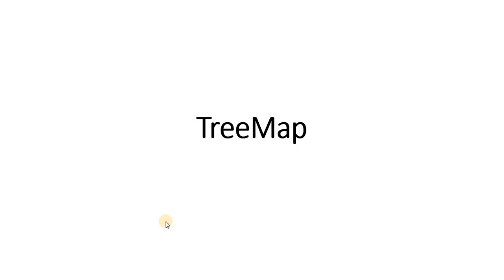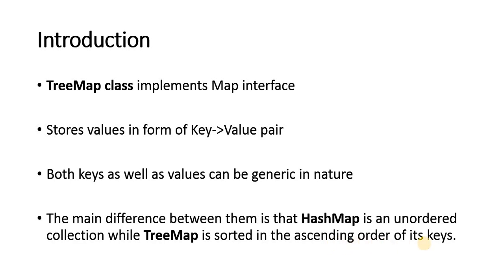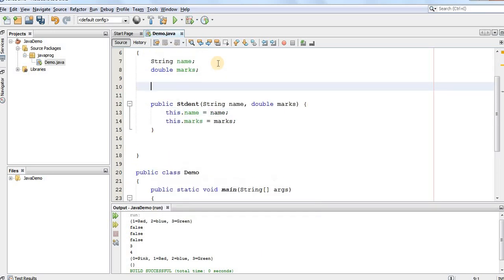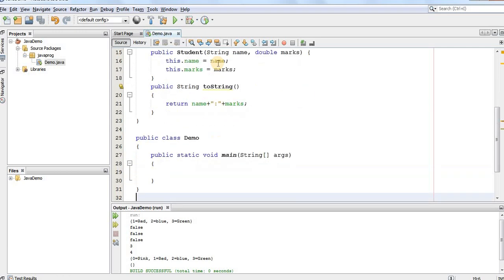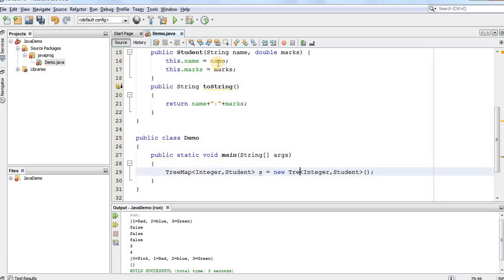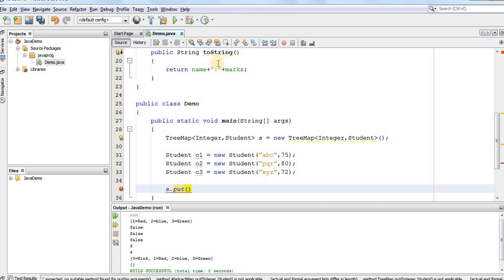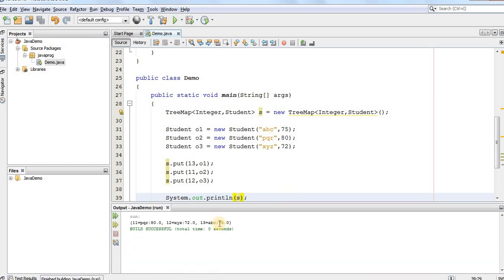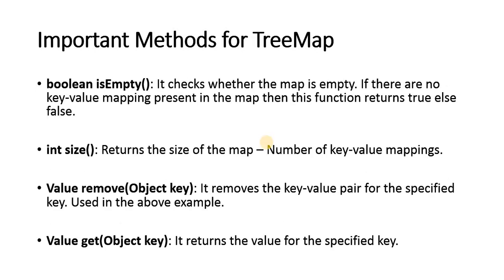30 TreeMap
This Video shows details of TeeMap class in Java